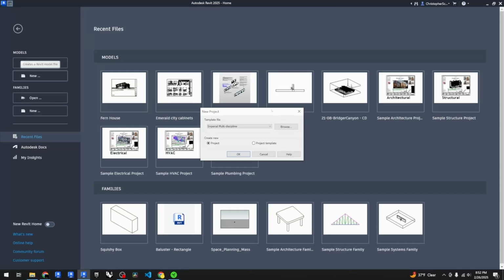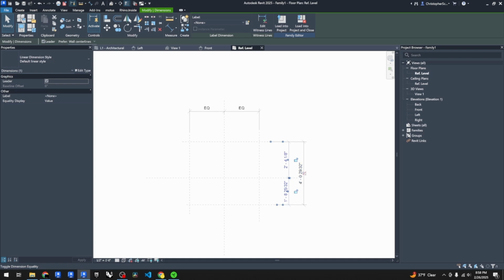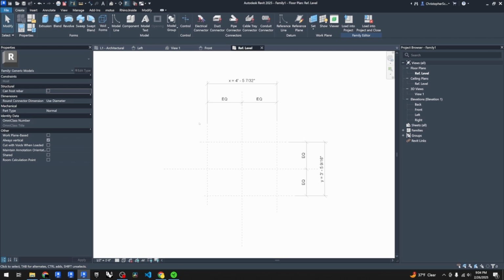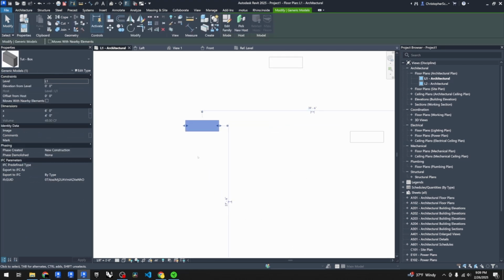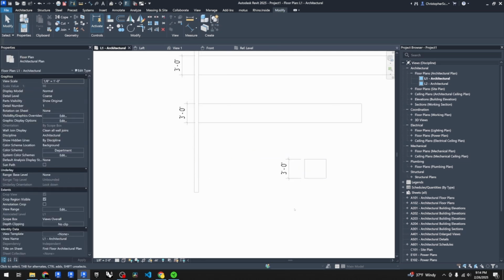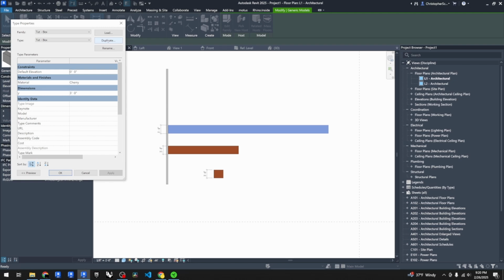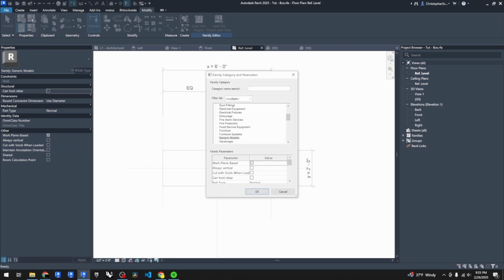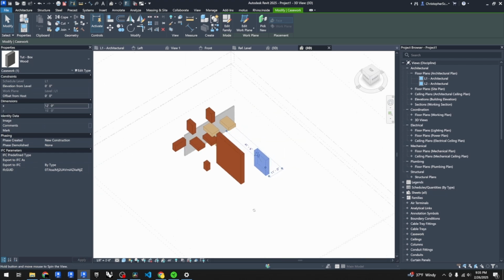Intro To Revit Families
This is a basic intro to crating Revit families.

Revit 2025

TIMESTAMPS
00:00 - Intro / Creating a New Family File
02:13 - Bones - Muscle - Skin
02:52 - Bones
04:08 - Muscles
05:53 - Muscles - New Parameter
07:20 - Muscles - Instance VS Type Parameters
08:29 - Bones - Naming Reference Planes
10:20 - Skin
11:28 - Flexing
12:26 - Adding a Z Parameter
14:35 - Save and Load!
15:12 - Muscles - Instance VS Type Parameters - Demonstration
17:06 - Bones - Reference Plane Settings -  Strong VS Weak VS None
21:37 - Muscles - Material Parameters
22:46 - Muscles - Material Instance VS Type Parameters - Demonstration
24:28 - Muscles - Edit Parameters
27:26 - Skin - Hosting a Family
30:07 - Muscles - Changing Family Category
31:15 - Muscles - Intro to Revit Formulas
32:09 - Outro / Benefit of Families